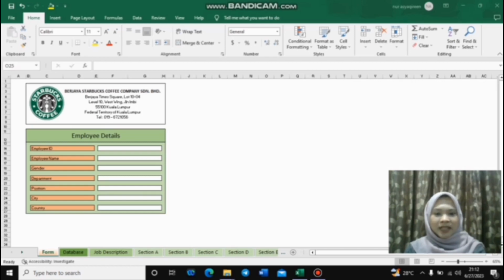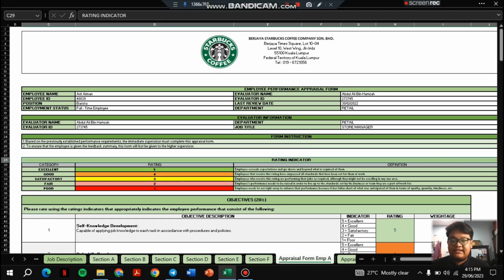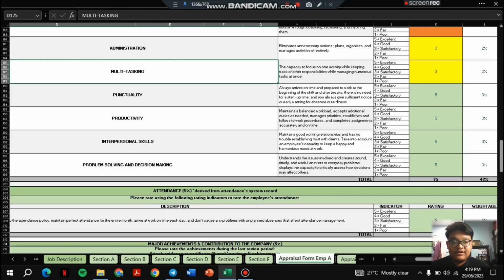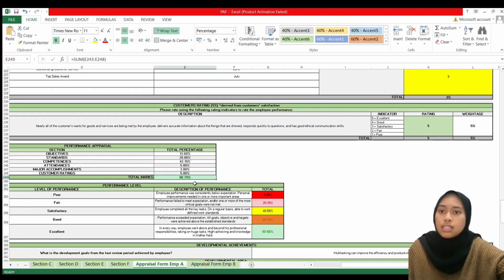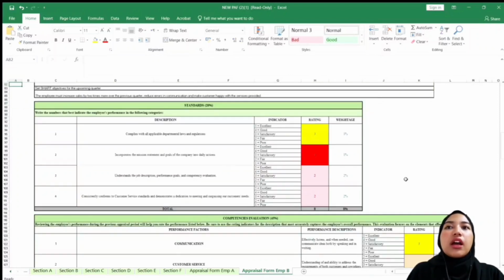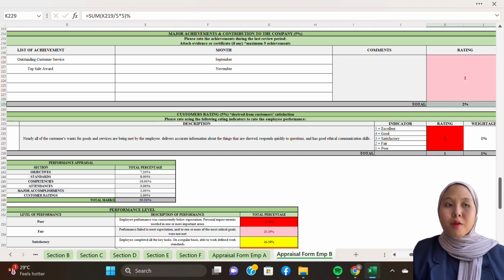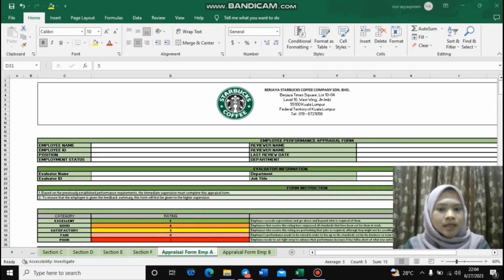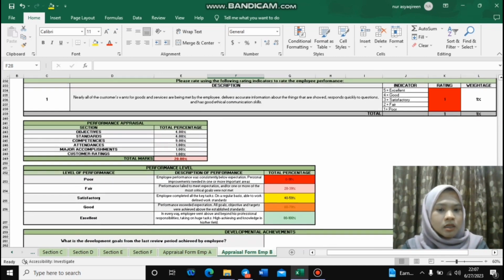HRM 544 - PERFORMANCE APPRAISAL FORM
BA2434B

MUHAMMAD HAZIQ BIN ZULKIFLI (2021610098)
NUR ASYAQIREEN BINTI ZULKEPLI (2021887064)
NUR QAMARINA BINTI ZAKRI (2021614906)
NOR ELYANA BINTI ABDUL TALIM (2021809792)
SITI SYAFIAH BINTI SANIMAN (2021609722)

Prepared For : Madam Nur Hidayah Binti Zaini